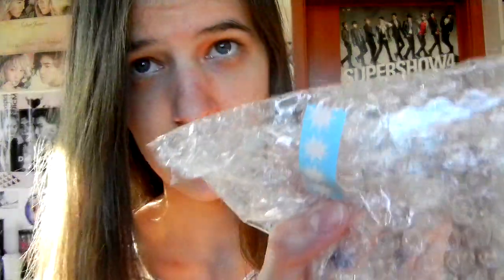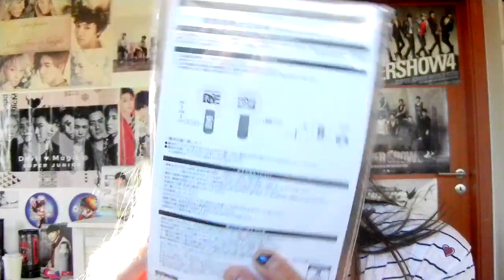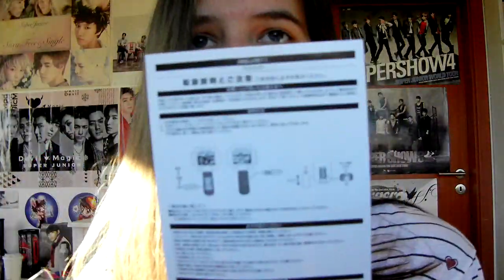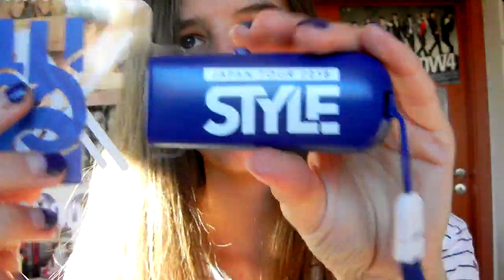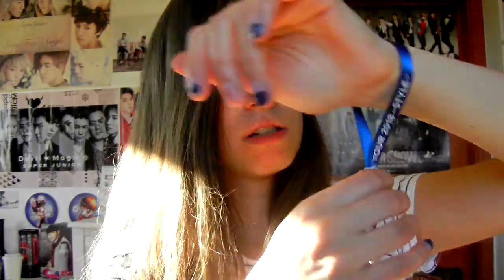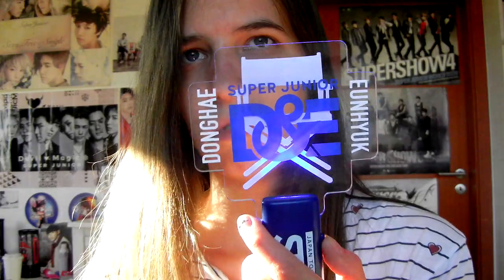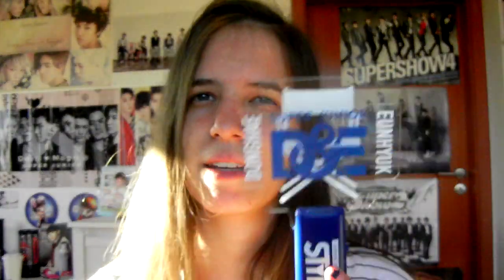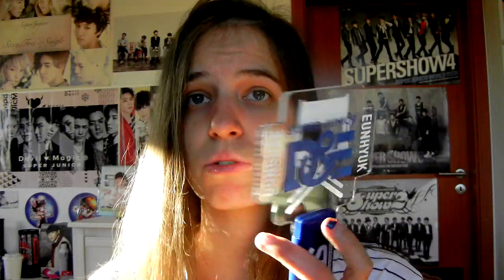Unboxing - Super Junior D&E Style Tour official Light Stick - concert merch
1187th unboxing
I know it's been a while since i filmed this, but i got around uploading it now, i hope it's still interestig enough for you to watch ^^

I spent to much money on buyee at the end of September haha

well it's all for SuJu so ♥

💙yahoo Japan auctions

Want to order soon:
~슈퍼주니어
~BoA comeback
~Twice comeback
~Chaeyeon debut
~u10t special
~Baekpo comeback
~CR Japan CD plates for everything i missed
~extra copies: all the Ms OTL please help me...
Older albums from: girl groups i'm missing